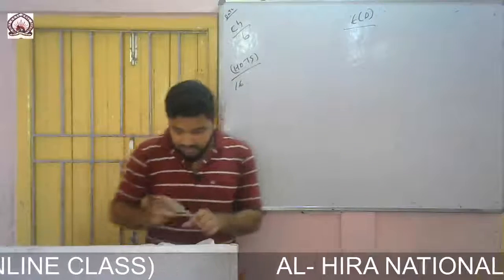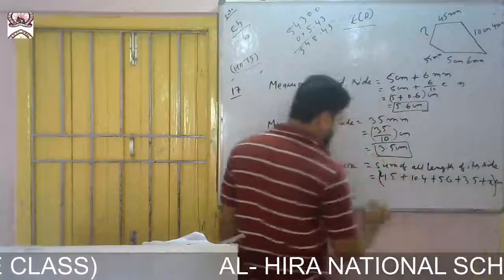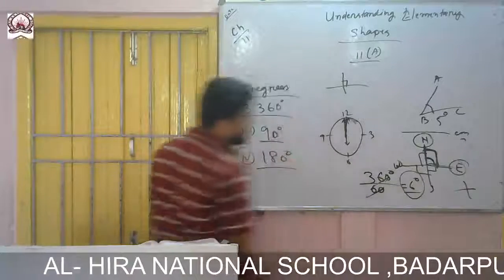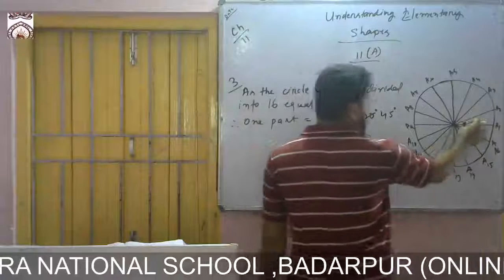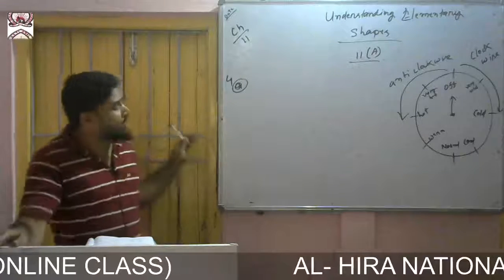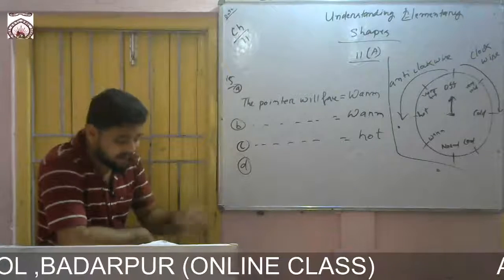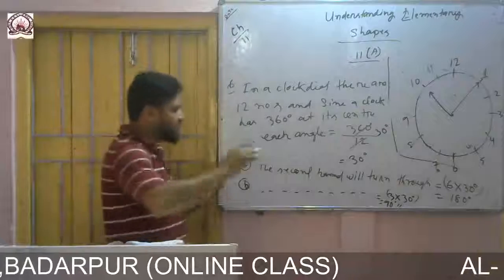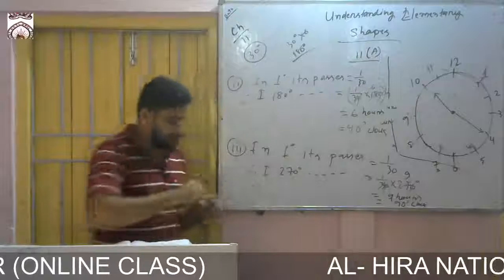Maths, Chapter - 6 (last part) & 11 (1st part) of Class - VI